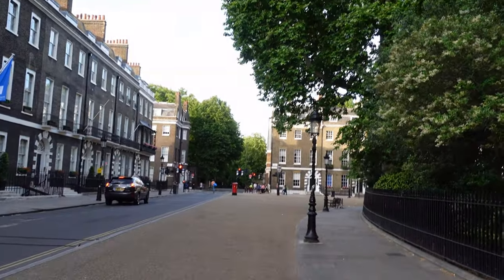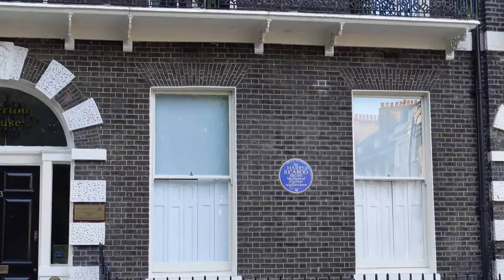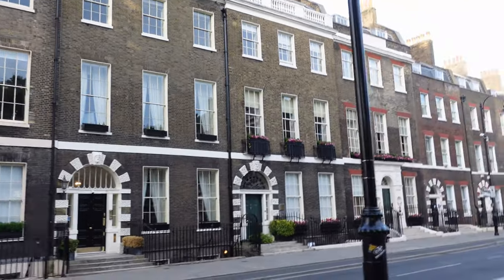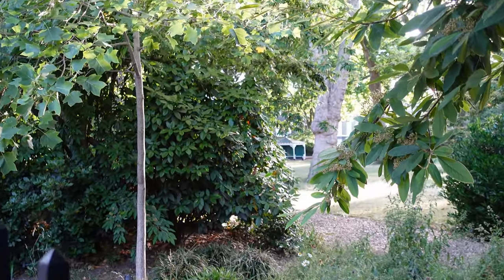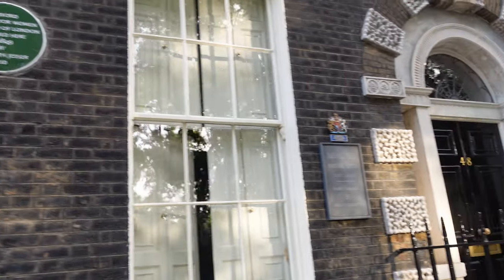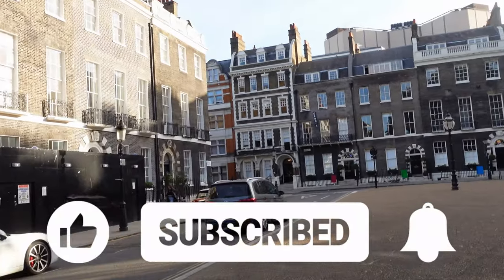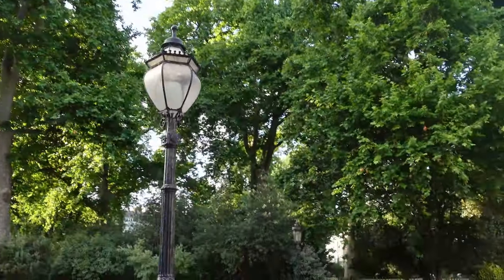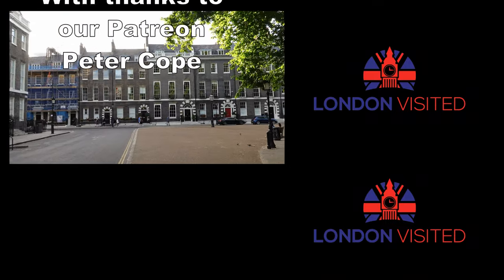The TIMELESS Bedford Square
It is hard to believe that we are only two minutes from Tottenham Court Road and Oxford Street, in this square that is like a step back through time.

Join us as we walk around and take in the history...